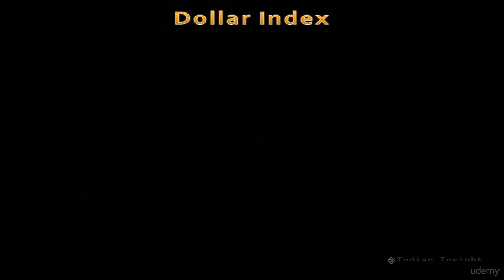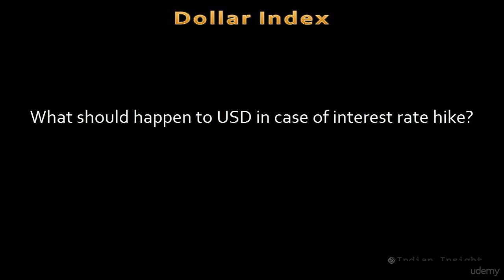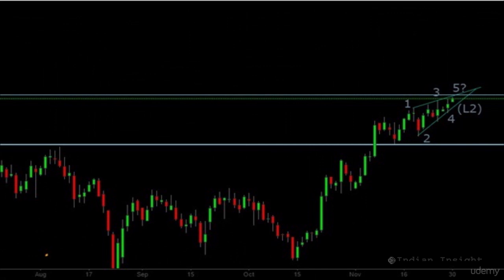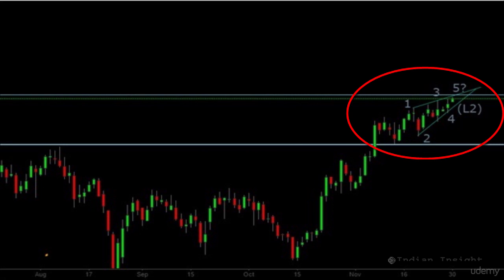15.3 A Trading Pattern for all time frames & asset classes - Trade Setup Application to Dollar Index